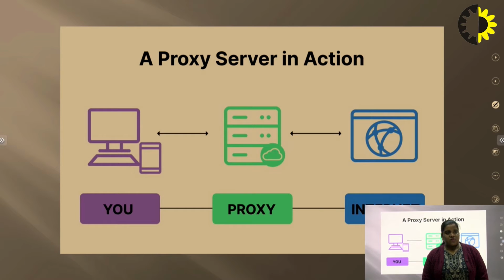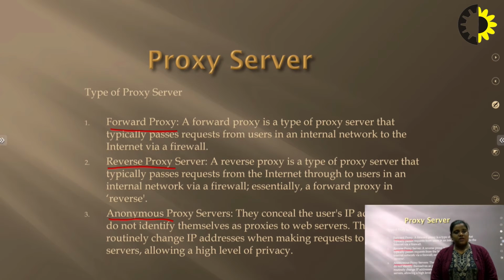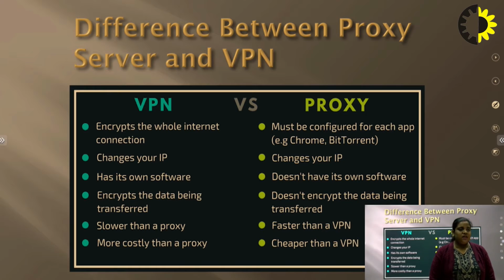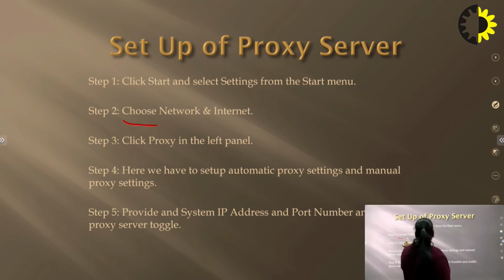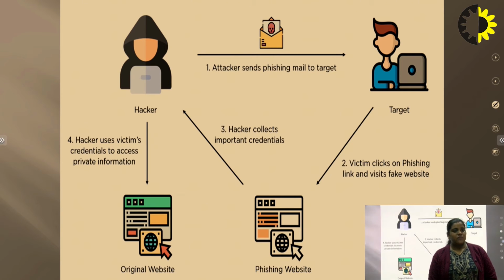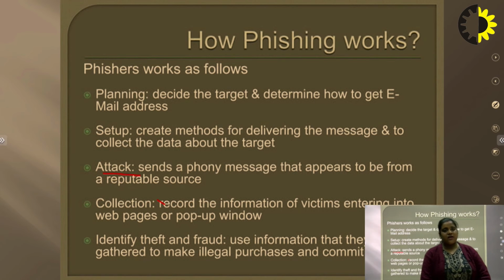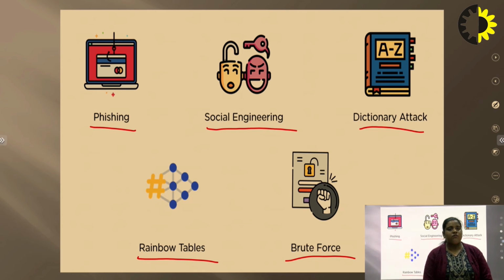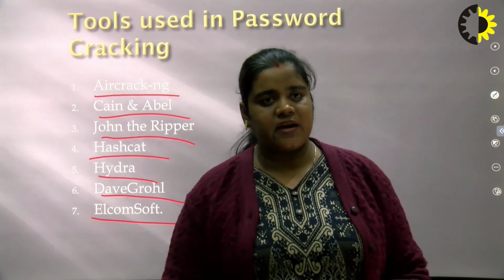''Tools and Methods Used In Cyber Crime'' CYBER SECURITY Lecture 03 By Ms Manisha Rai, AKGEC